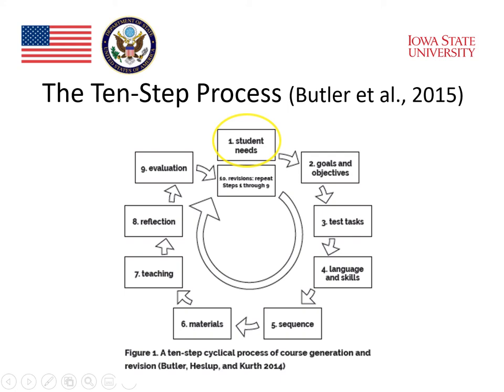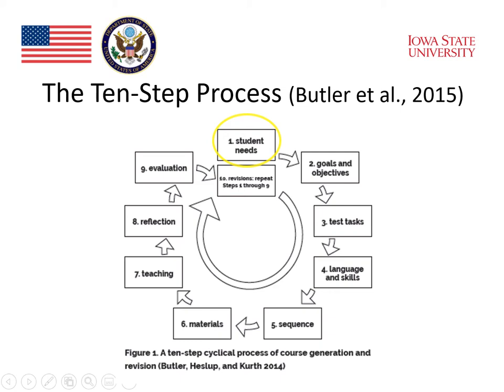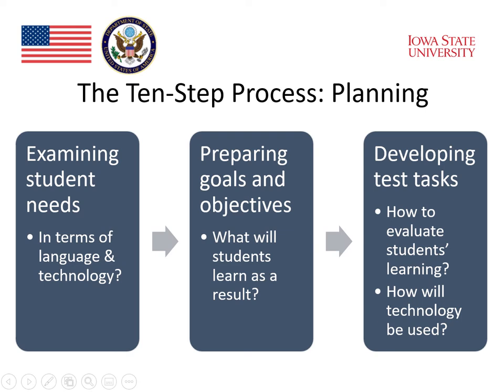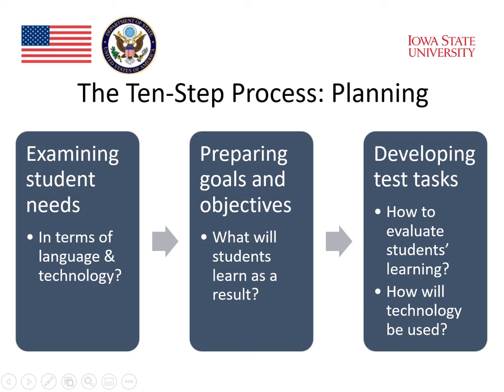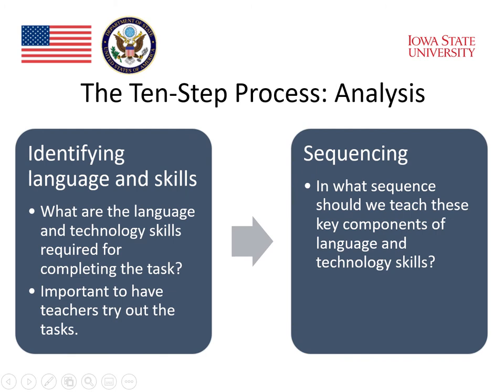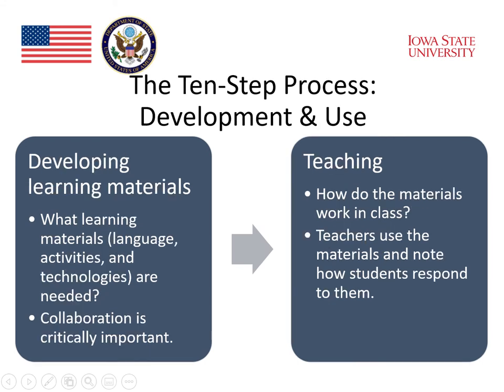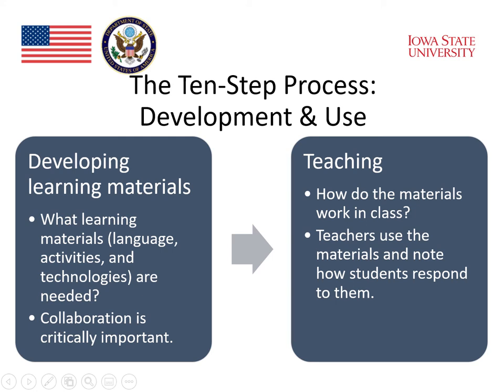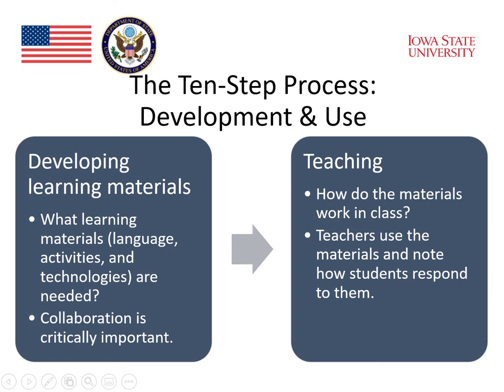Module 8 : Technology Integration (Part 2)